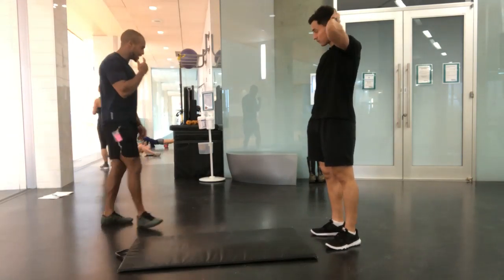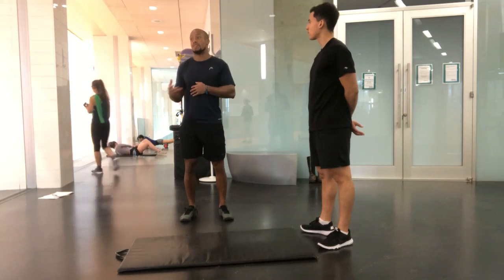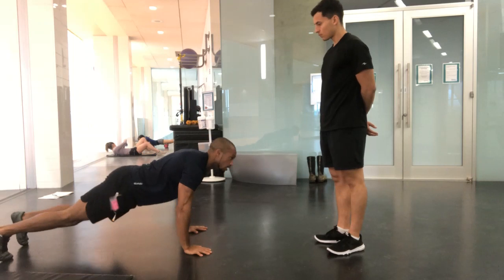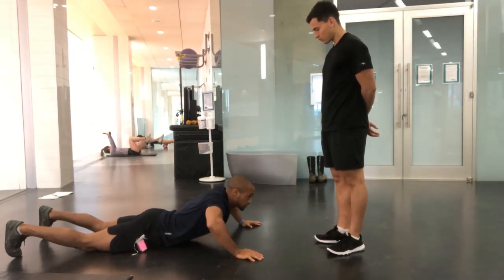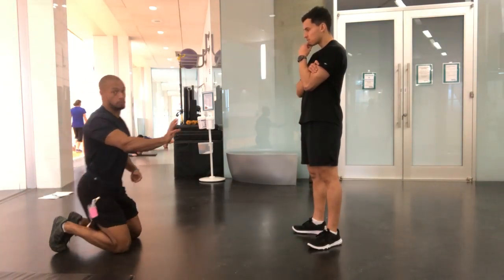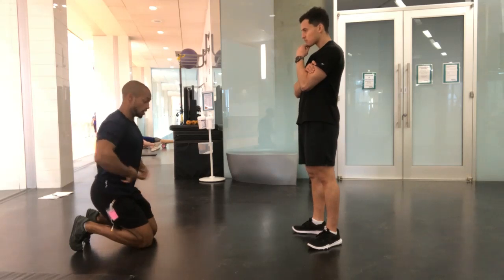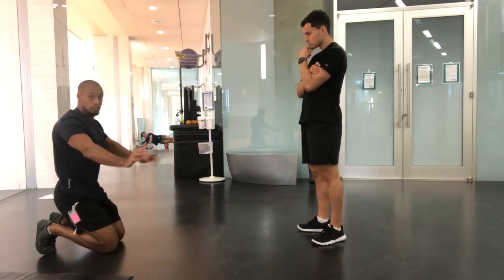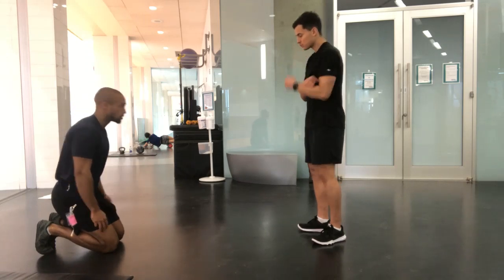Stability Push-up test coaching instruction part 1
Creating a sound push pattern where:

• Your whole body is aligned and engaged (hips pinned forward, shoulder blades pinned back)
• Core activated
• Head in line with shoulders

Can help you activate your actual pushing muscles to help them get stronger, grow in size, and create pushing without the presence of pain, or likeliness of injuries in the:

• Shoulders
• Traps & neck
• Chest
• Back

While allowing you to reach those new rep max’s, throw a ball with zip, stiff arm a defender, throw a powerful punch etc.

In order to test the efficiency of your push pattern, we make a slight tweak to a traditional push-up position. A “stability push-up”.